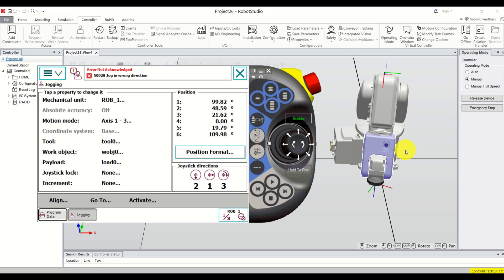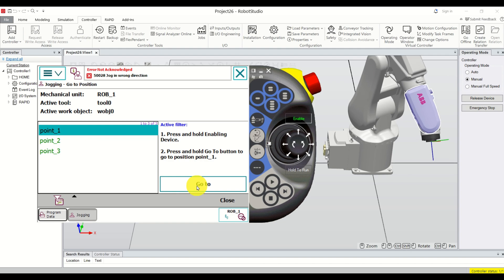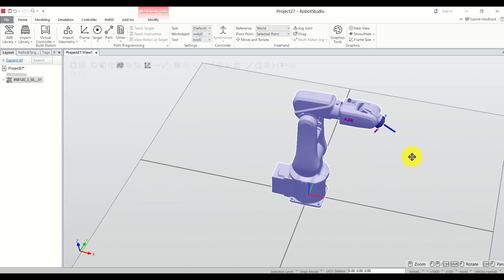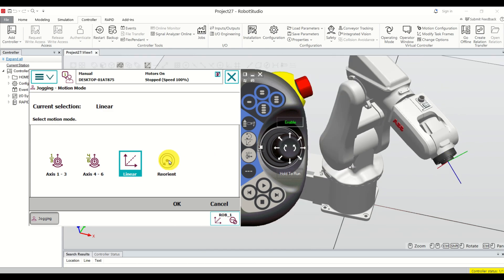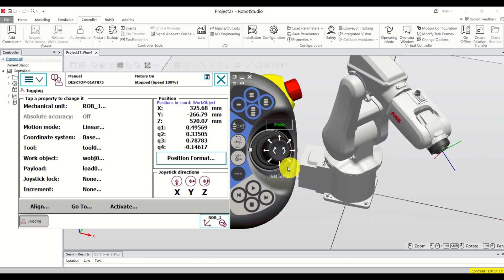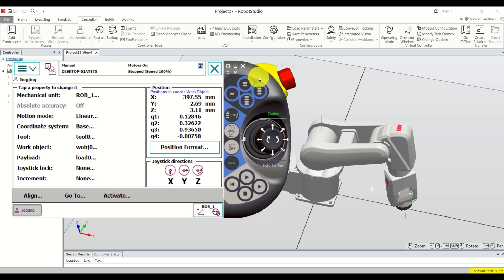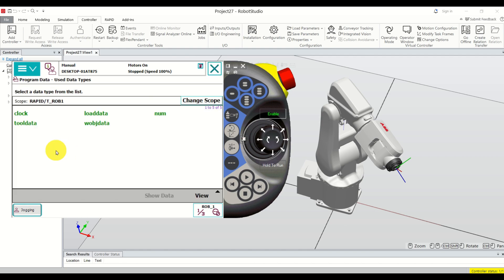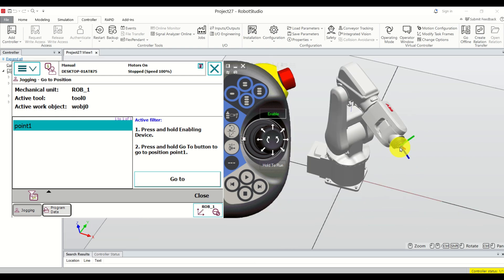How to Memorize Robot Points using FlexPendant-Teach Pendant for ABB Robot Programming-ABB Tutorials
In this robotics and ABB Robotics tutorial, we explain how to memorize robot points by using flexpendant (teach pendant) for robot programming. The points in the ABB programming system are called robtargets. That is, we explain how to memorize robtarget points by using a teach pendant. To illustrate the procedure, we use the ABB RobotStudio simulation environment.